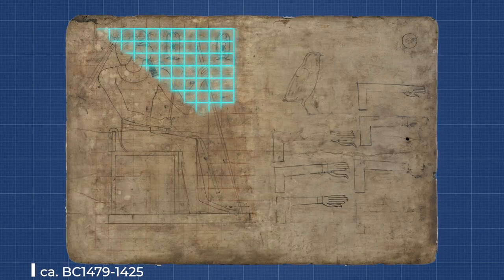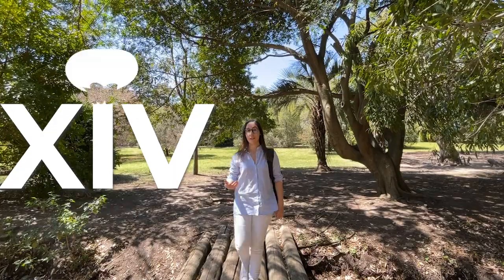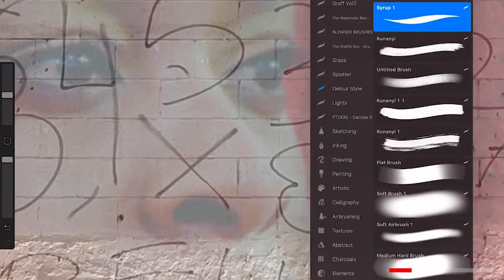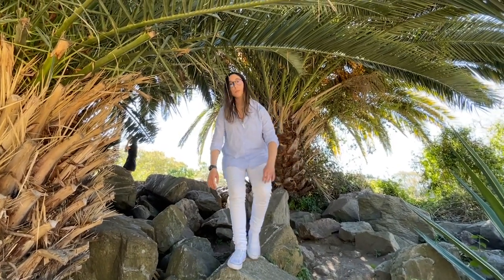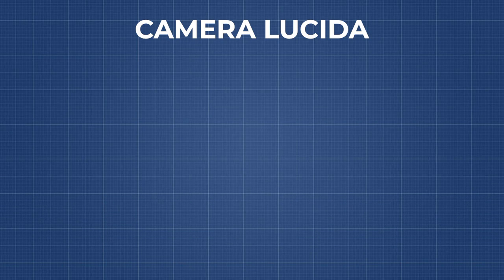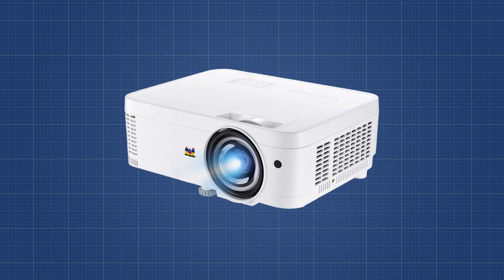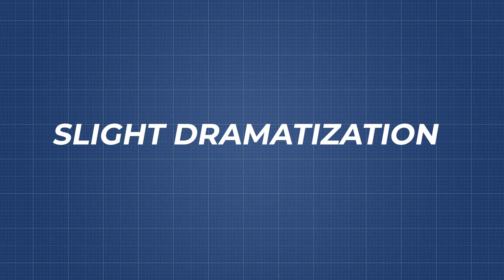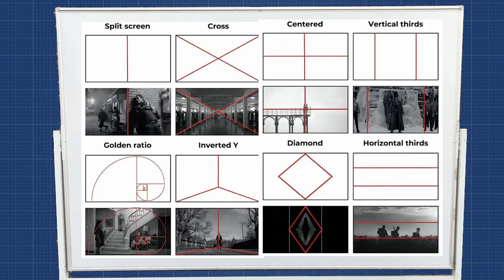The HISTORY of TRACING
Is tracing bad? What is tracing and how do I do it? Why did I go down the rabbit hole to find out? Enjoy it all in a video that I procrastinated since October of last year.
🐣The birds where paid actors

The dating of Chinese history and art is complex (at least for me) due to the various dynasties and periods. The Shang Dynasty is often considered the first historical Chinese dynasty, and it is generally dated from around 1600 BCE to 1046 BCE. Keep in mind that artistic traditions in China, and other mentioned cultures, have roots extending further back to into prehistoric times.
The use of translucent materials like silk and paper for art in ancient China became more prominent during the later periods, particularly in the Eastern Han Dynasty (25–220 CE) and the subsequent Three Kingdoms period (220–280 CE).
Widespread use of translucent materials for art became more prevalent later, notably during the Tang (618–907 CE) and Song (960–1279 CE) dynasties, when there was a flourishing of arts and culture in China. Well that was a long explanation everybody say thank you to Wikipedia!

00:00-00:35 Who were the first tracers?
00:36-1:00 Squaring or grid technique
1:01-1:10 POV: You didn't pay attention
1:11-1:17 Tracing paper
1:18-1:42 Pouncing
1:43-2:14 Camera obscura
2:15-2:35 Camera lucida
2:36-2:43 Photographic tracing
2:44-2:56 Projectors!
2:57-3:01 Software tracing
3:02-4:18 Is tracing wrong?
4:19-4:31 Oh sh*t!

Gentle Soft Fresh Lo-Fi | Instagram Reel by Alex-Productions
 • Fresh Lo-Fi Hip Hop Beat - Hip Hop ba...

 •Upbeat Energetic | New One by Alex-Productions
 • Upbeat Energetic Hip Hop music (No Co...

 •Gentle Soft Lo-Fi Hip Hop | Vlog 2.0 by Alex-Productions
   • Gentle Soft Lo-Fi Hip Hop for Vlog - ...

Vida de Miguel Ángel / The Life of Michelangelo